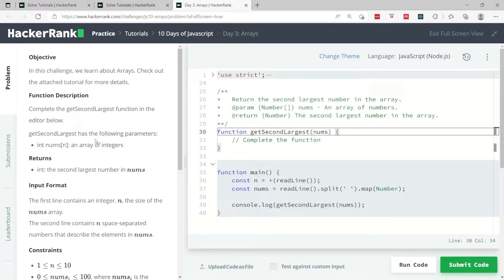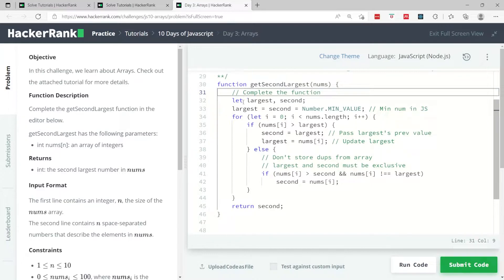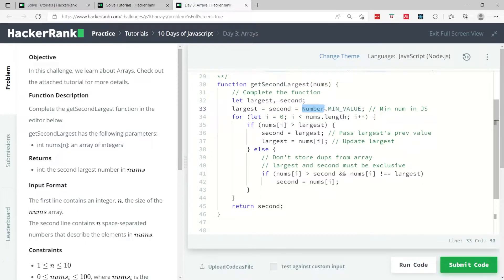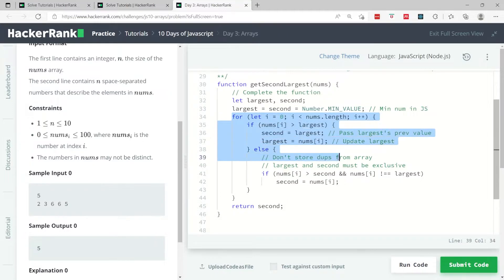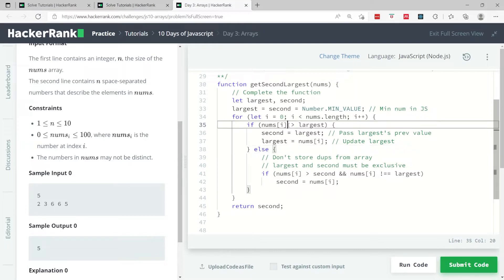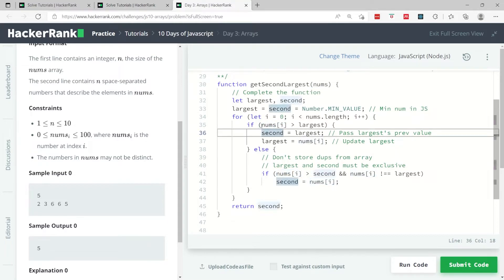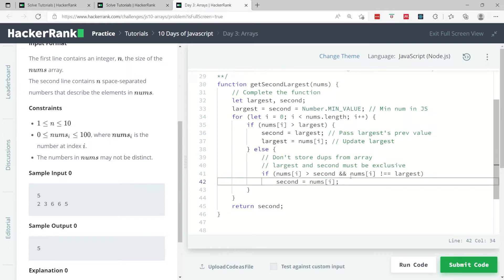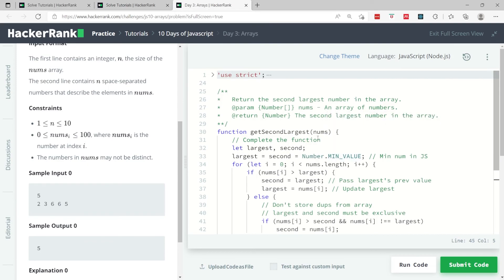HackerRank 10 Days of JavaScript Solutions: Arrays (Day 3)